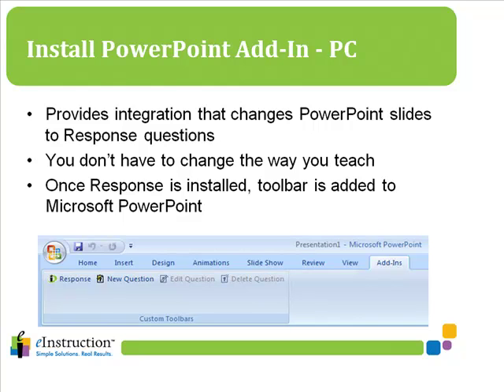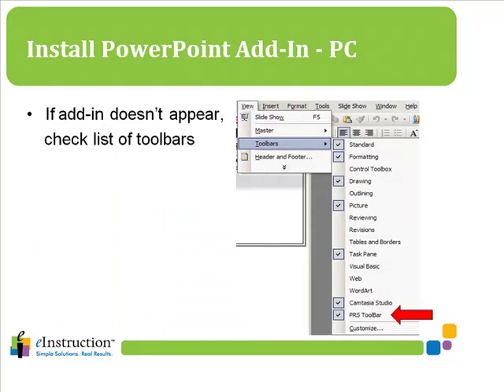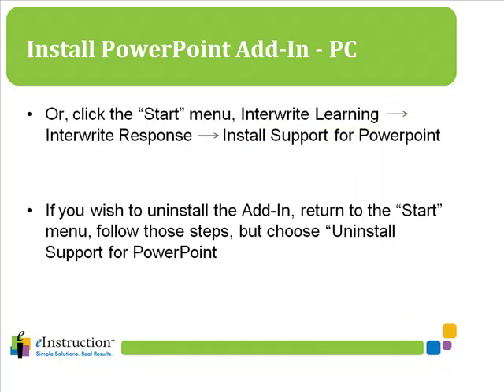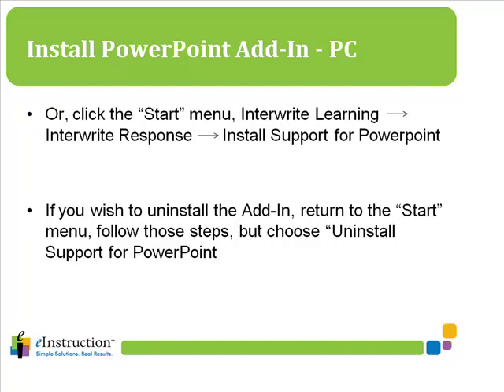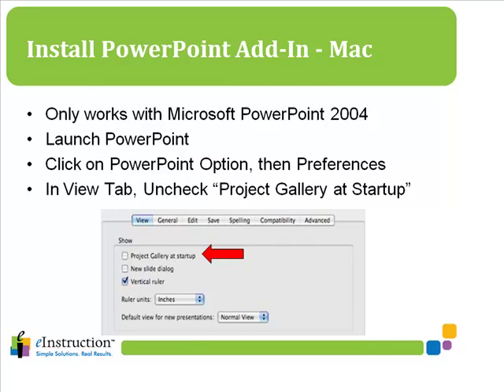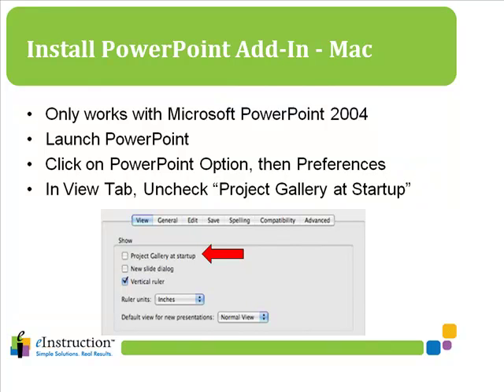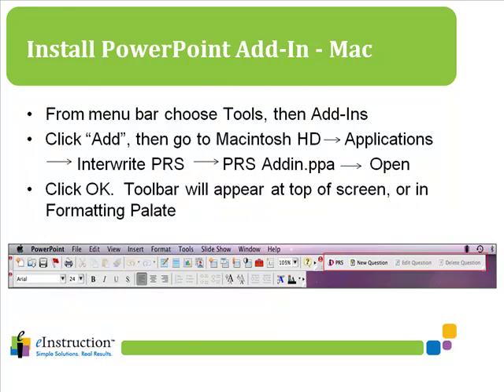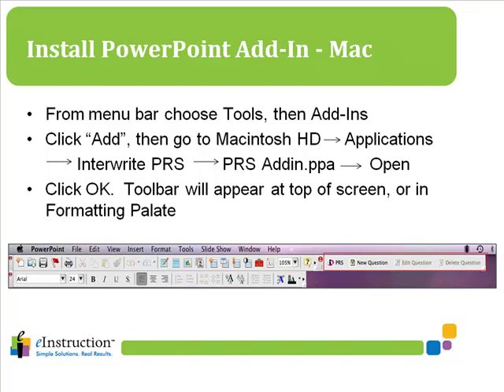Response - Install PowerPoint Add-In